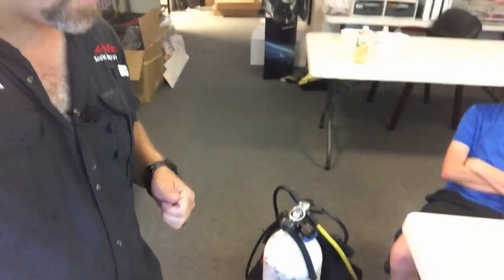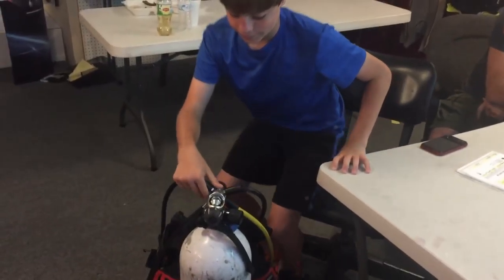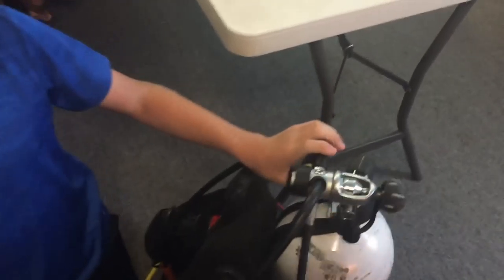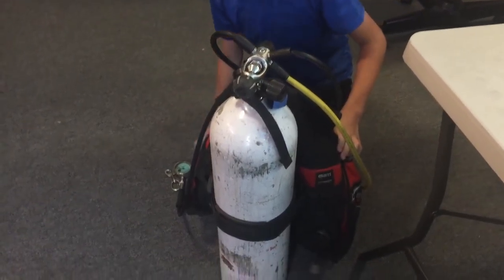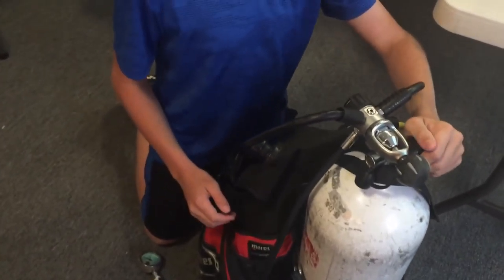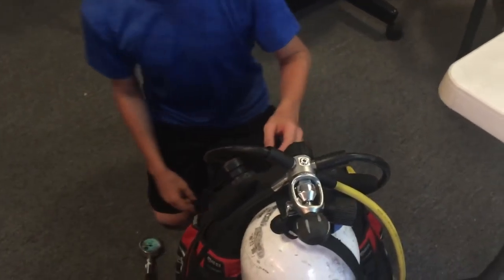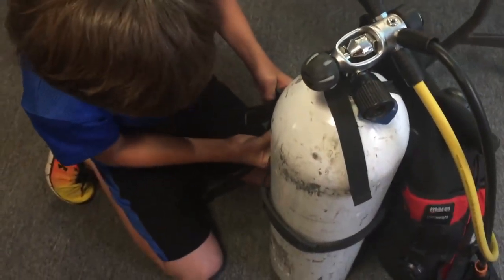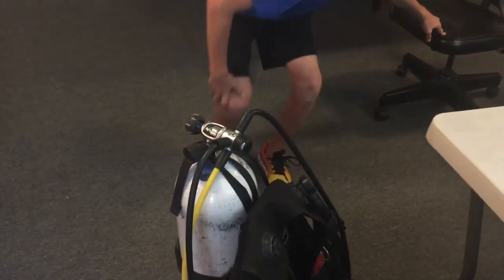The Importance Of A Pre-Dive Safety Check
The easiest way to solve a problem, is to prevent the problem from ever happening.  We can do this during our Pre-Dive Safety Check.  We should all take the time to do a thorough check of our equipment, and our buddy's, to make sure everything is working properly.  We should also make sure we keep our equipment serviced on a regular interval, per the manufacture's recommendation.